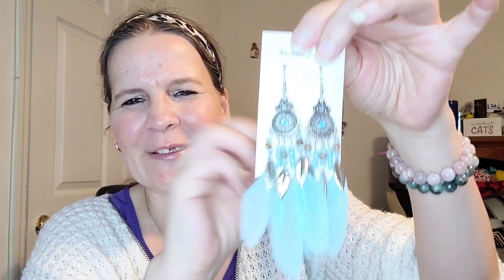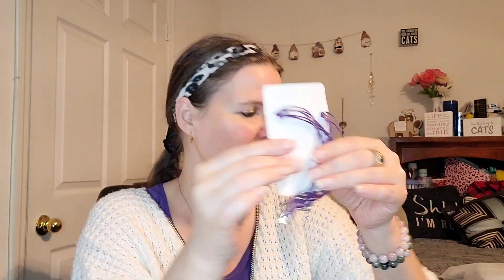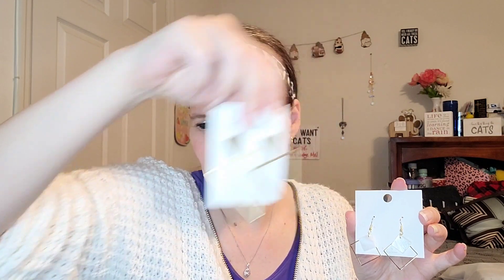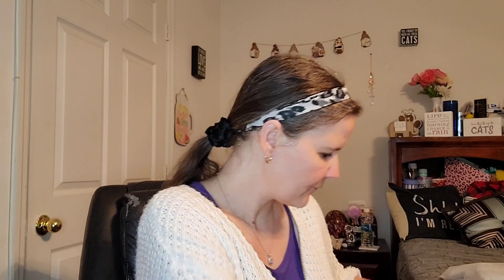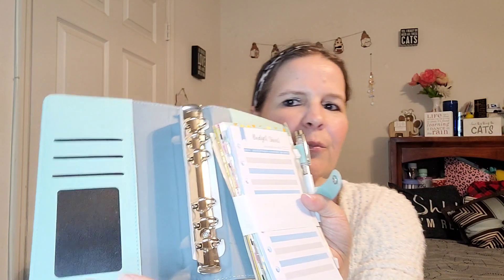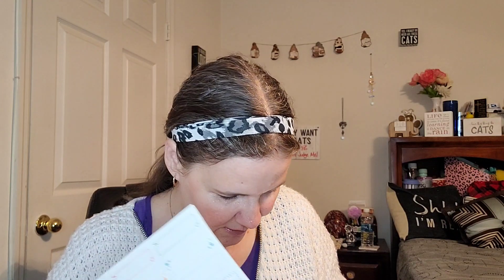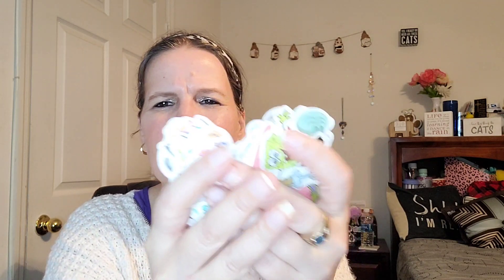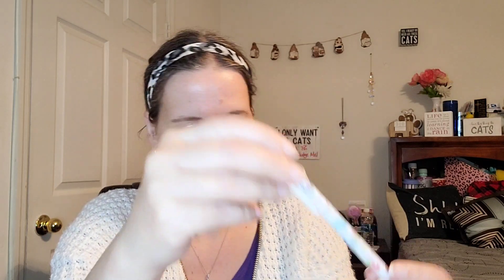Temu | 2nd PR Haul ( Part 3 ) 24 Items Shown in Under 30 Minutes!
In this Temu haul, I show jewlery, stationary, and some interesting items.

1 pc Cat Claw Safety Scissors
( Sold Out )

Multi Layers Wax Rope Pendant and Earrings Set
( Sold Out )

Money-saving Magic: Budget Planner ( the one I showed is sold out ) Here is something similar

Anti Loss Device with key Chain
( Sold Out )

- Shop hundreds of items for under $10.00

I love Temu! The life hack website literally has something for everyone at hard-to-beat prices.

*These items were sent to me free to show all of you*